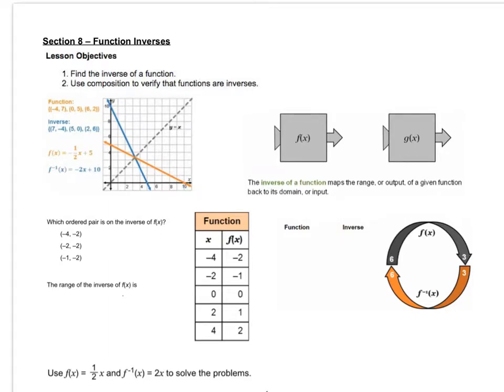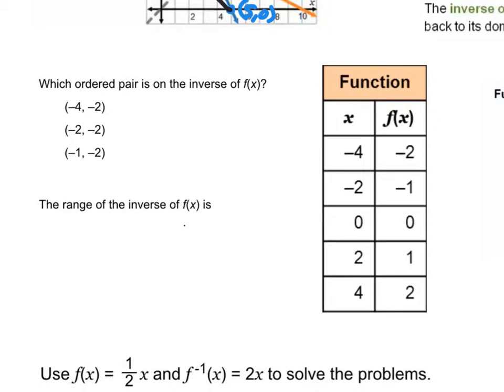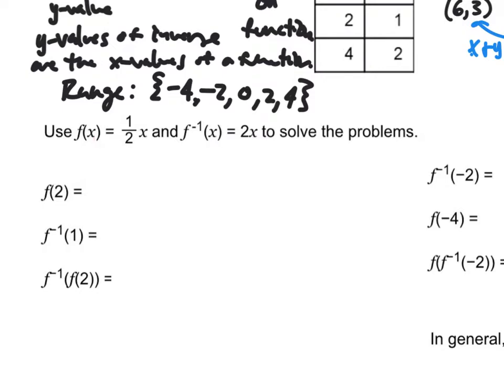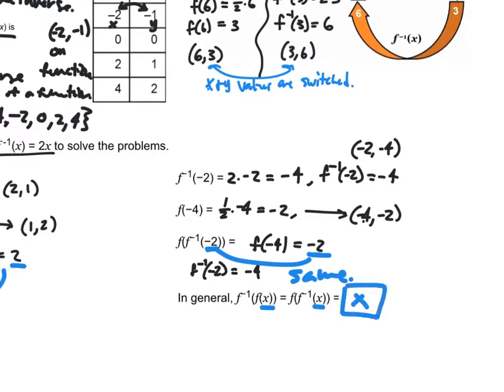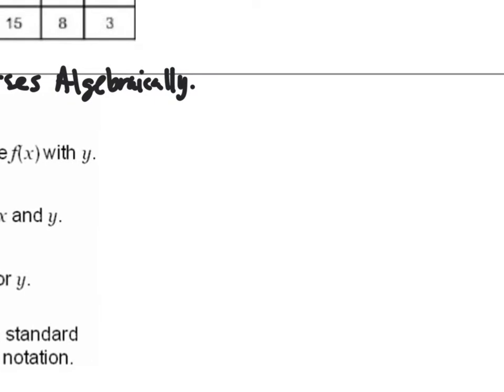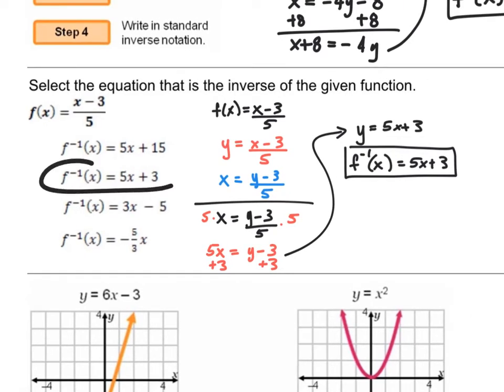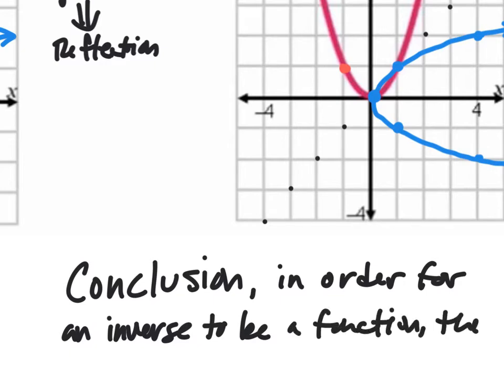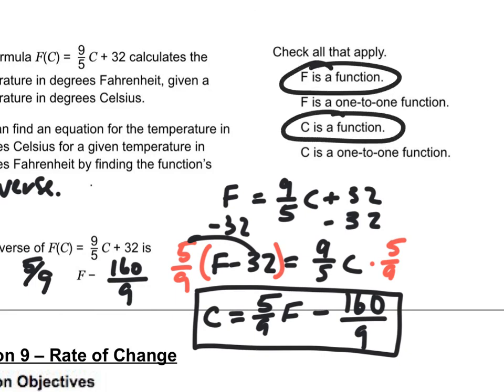A2 - UNIT 1 - SECTION 8 - NOTES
Here is the Algebra 2 Video for Unit 1 - Section 8.